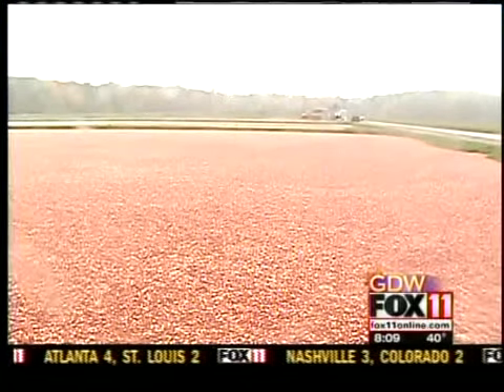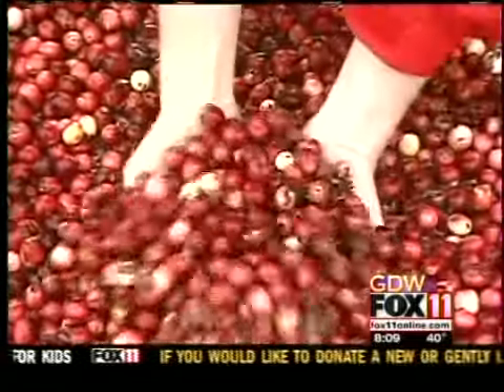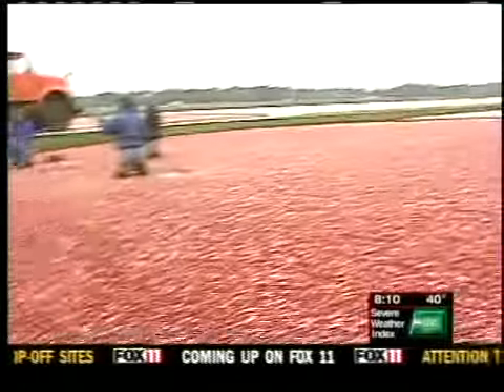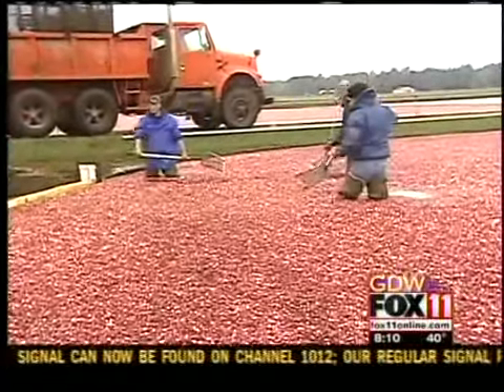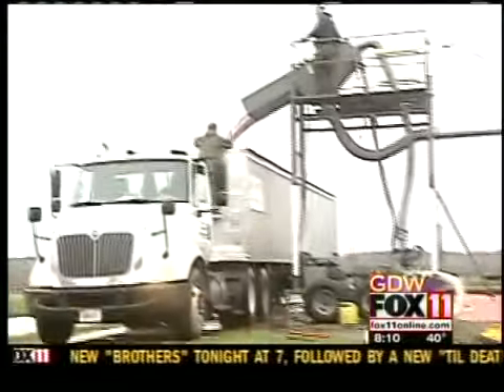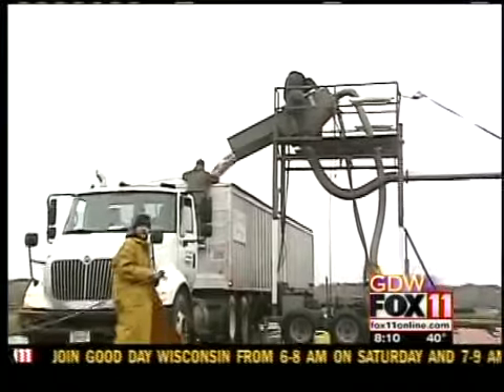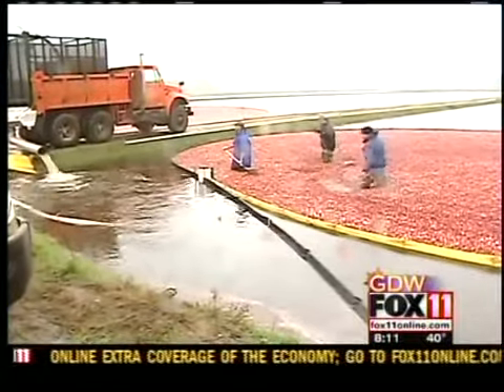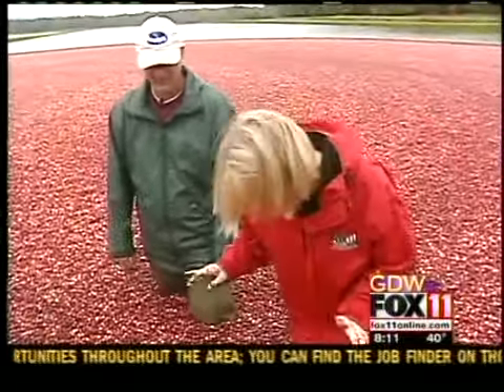Harvesting cranberries in Portage County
Alison shared what she learned about harvesting Wisconsin's state fruit -- the cranberry.